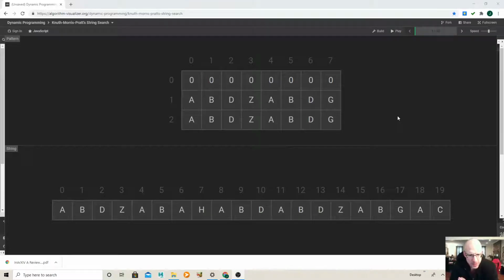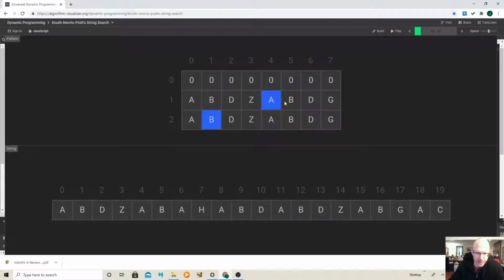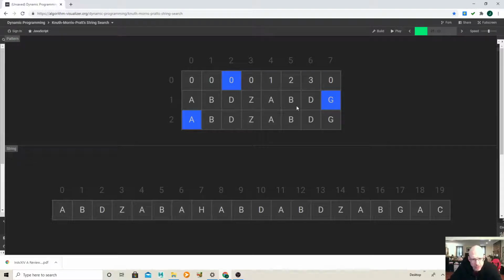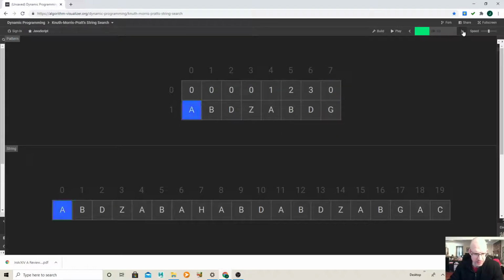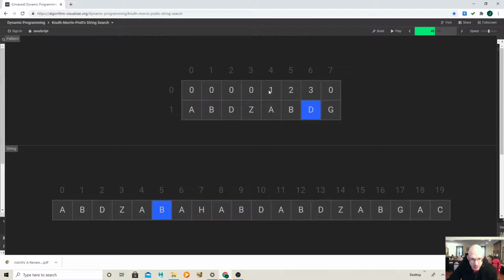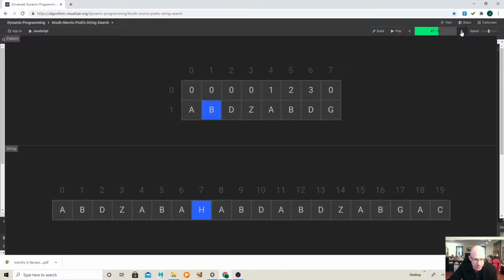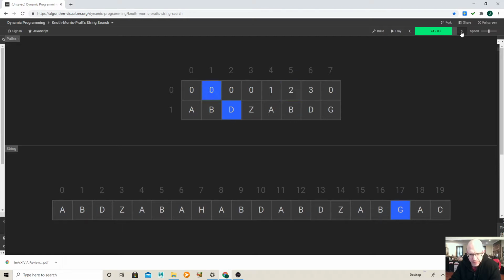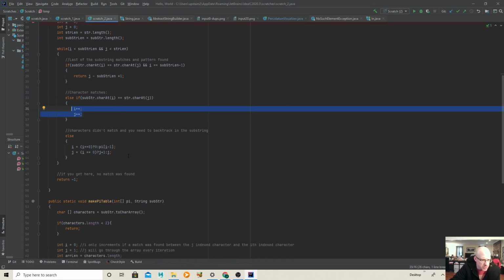Knuth Morris Pratt Substring algorithm the easy way!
This is an explanation of the substring search algorithm, Knuth Morris Pratt. Implementation shown in the video is in Java.